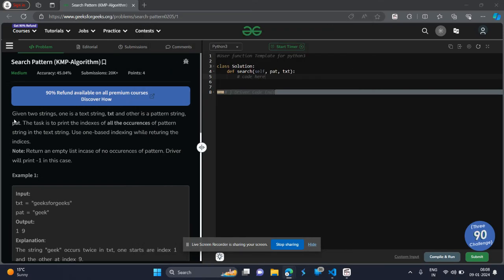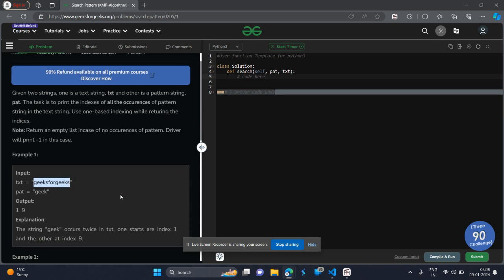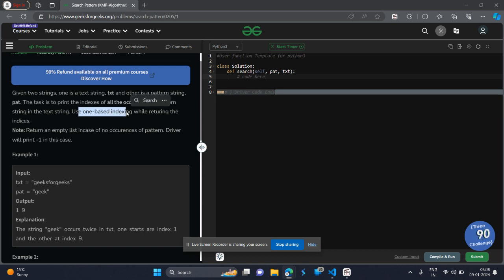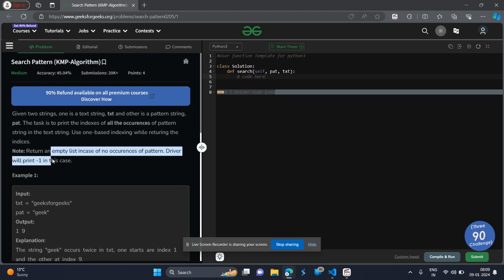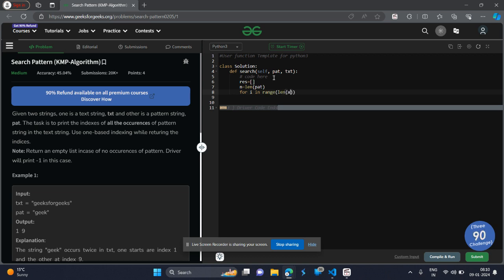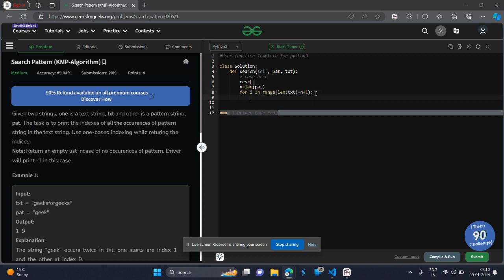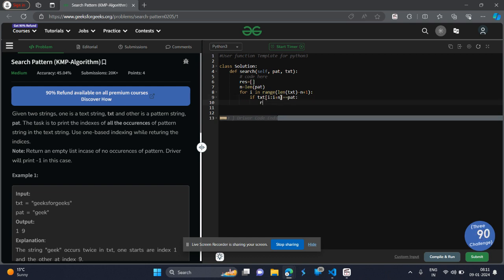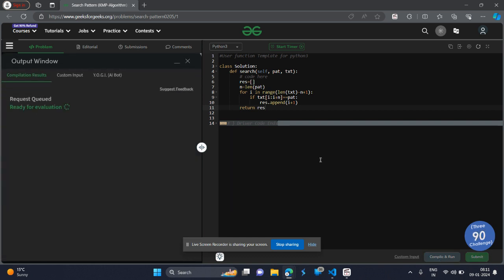Search Pattern (KMP-Algorithm) | geeks for geeks contest solution python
Given two strings, one is a text string, txt and other is a pattern string, pat. The task is to print the indexes of all the occurences of pattern string in the text string. Use one-based indexing while returing the indices.
Note: Return an empty list incase of no occurences of pattern. Driver will print -1 in this case.

Example 1:

Input:
txt = "geeksforgeeks"
pat = "geek"
Output:
1 9
Explanation:
The string "geek" occurs twice in txt, one starts are index 1 and the other at index 9.
Example 2:

Input:
txt = "abesdu"
pat = "edu"
Output:
-1
Explanation:
There's not substring "edu" present in txt